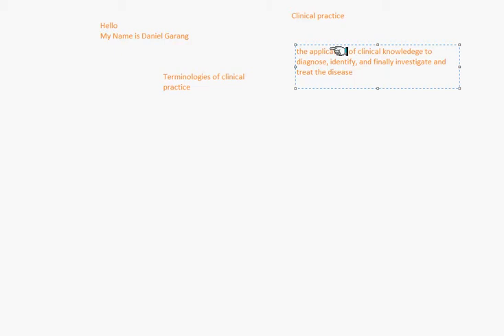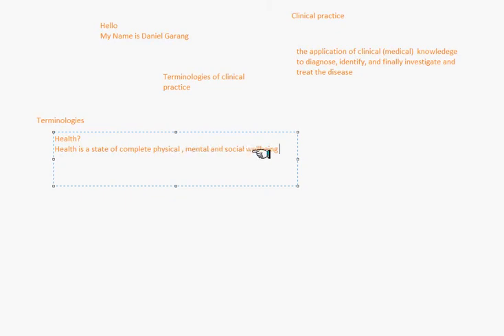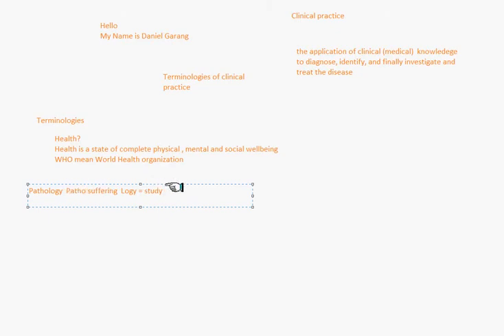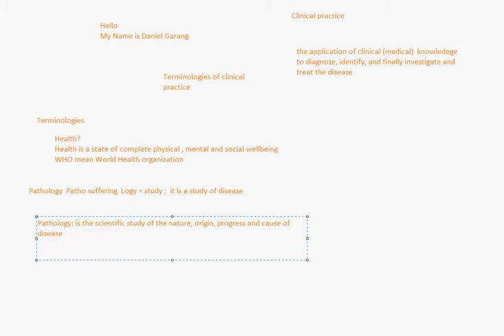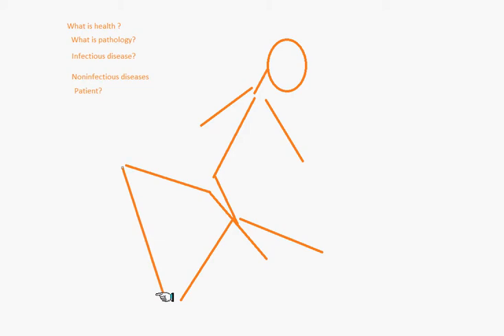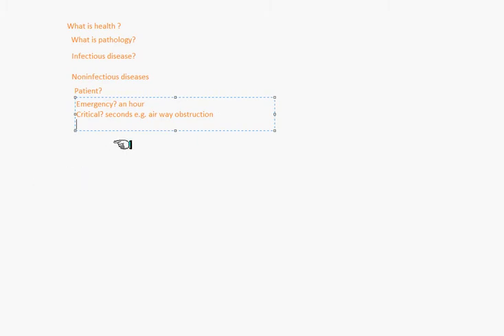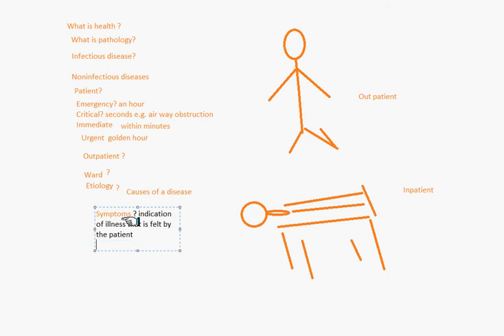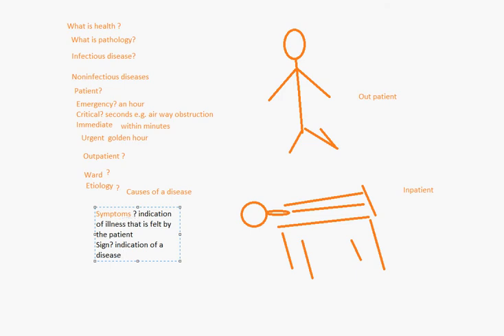Medical Terminologies in Clinical practice by Daniel Garang Aluk Dinyo Part I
This is a simplified video on medical terminologies in clinical practice that you might find useful in helping you understanding some medical terms in clinical practice, if you find it to be of any help at all then please make sure to subscribe for more similar videos, share it with your friends as well.